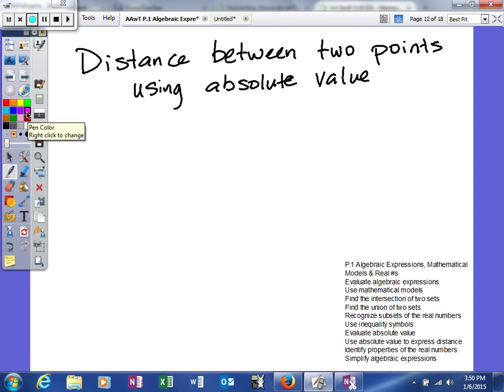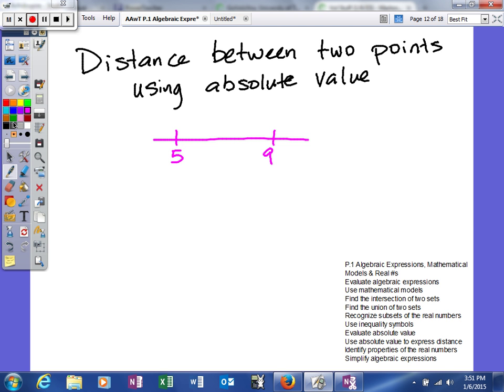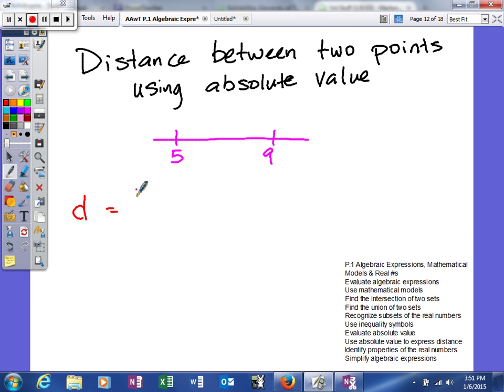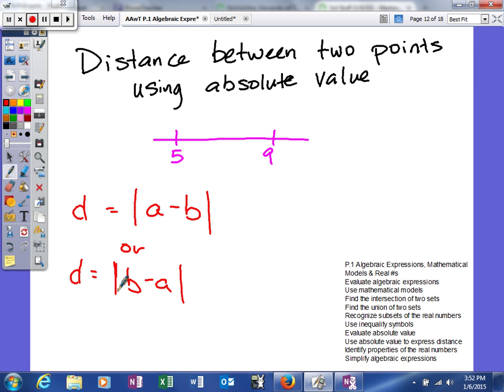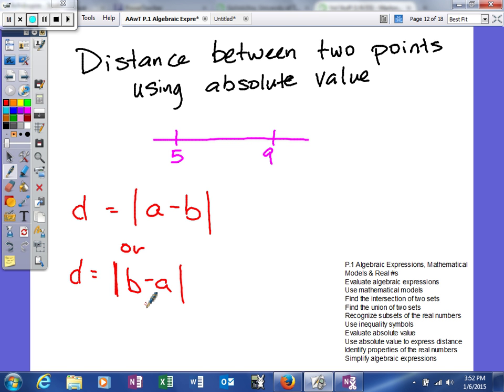Mooney - Review - 1 - Algebraic Expressions, Math Models & Real s - Using absolute value